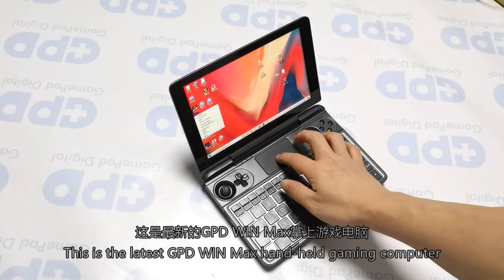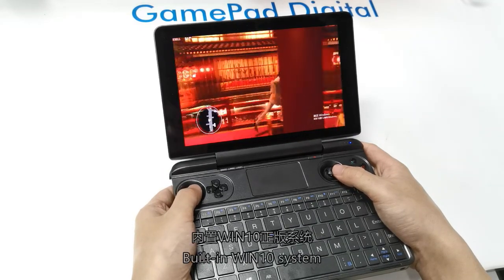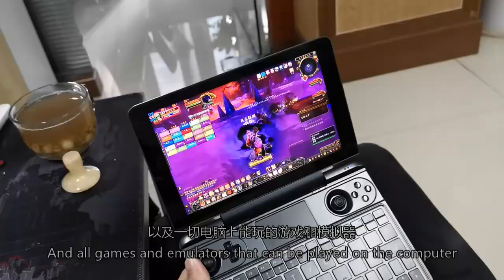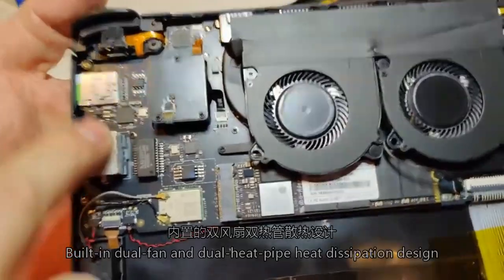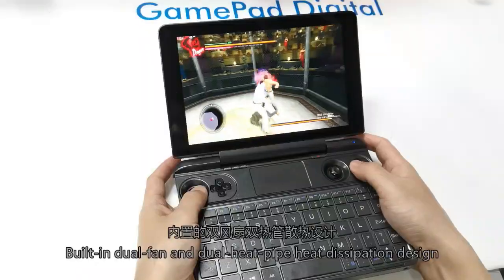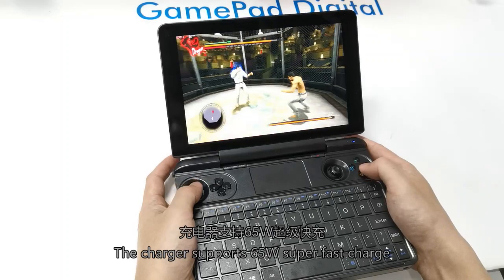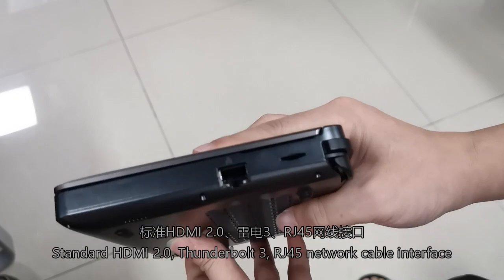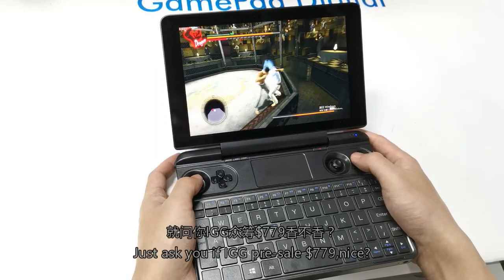GPD-WIN Max-Yakuza Kiwami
The basic performance show on GPD WIN Max.
The fluency play on GPD WIN Max.